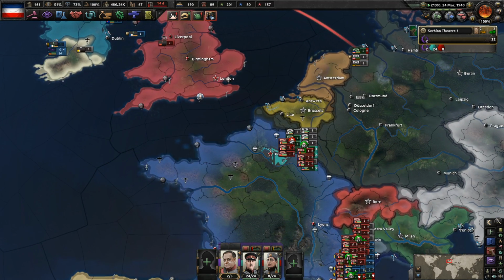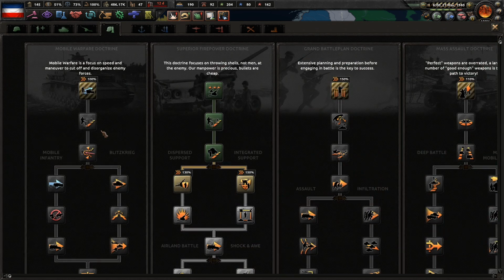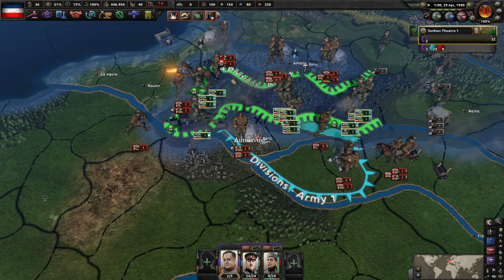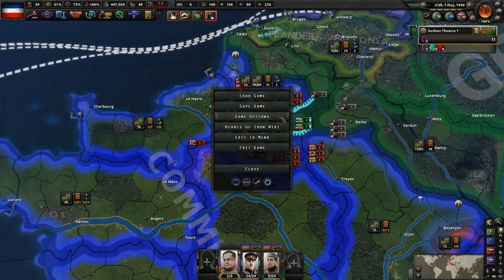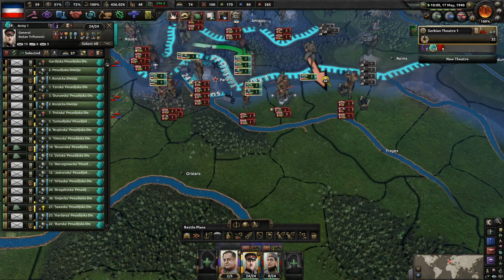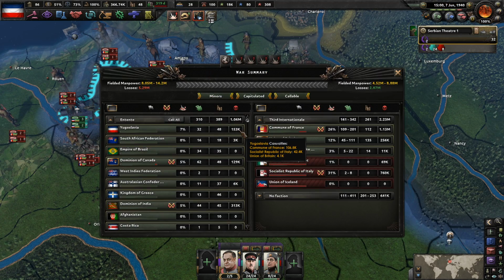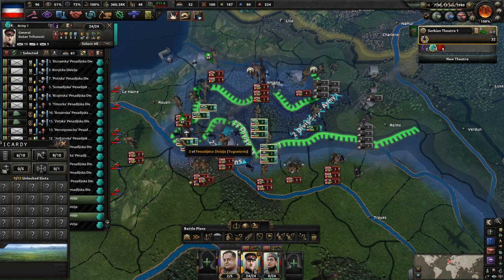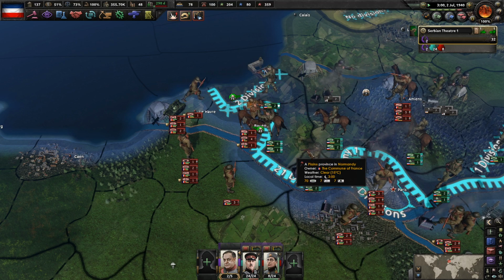The French Push || Ep.9 - Kaiserreich Serbia HOI4 Lets Play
Coloured Buttons